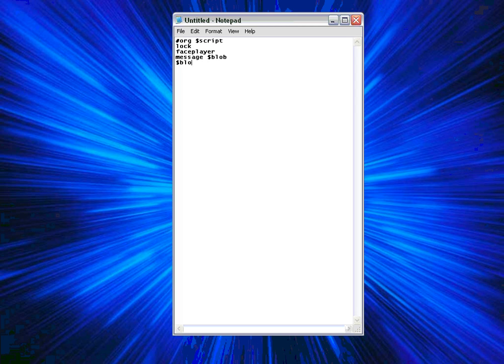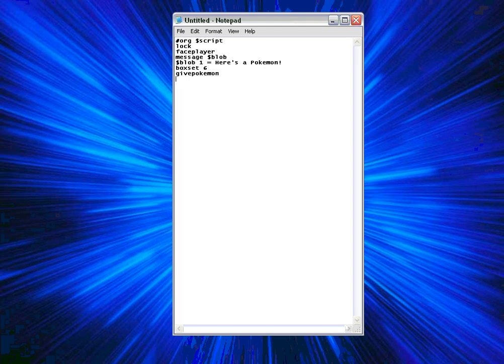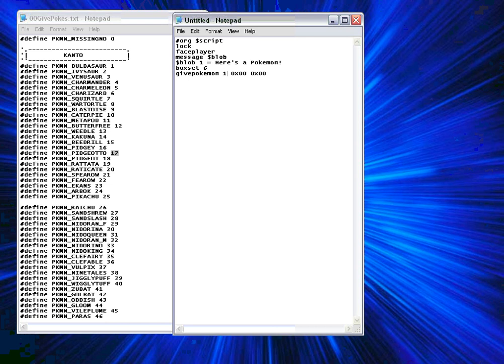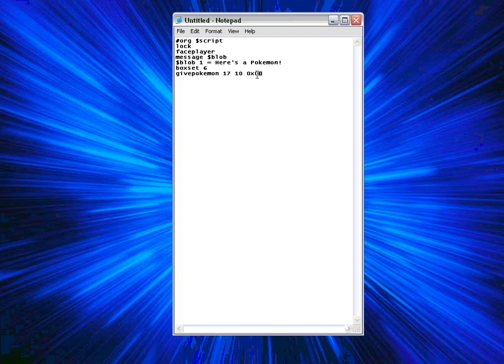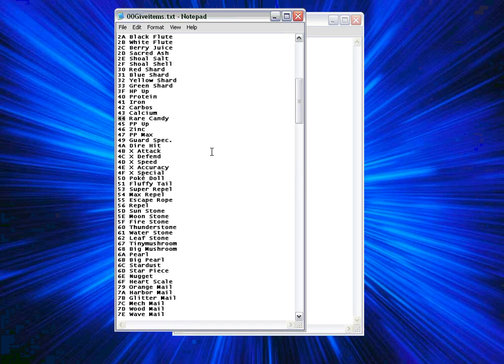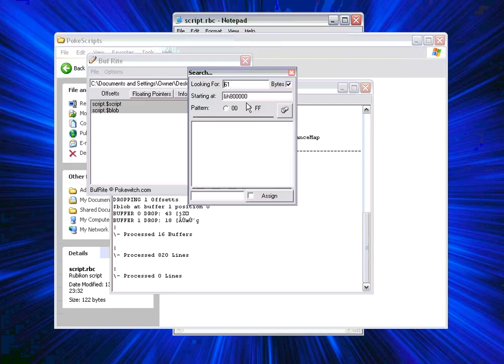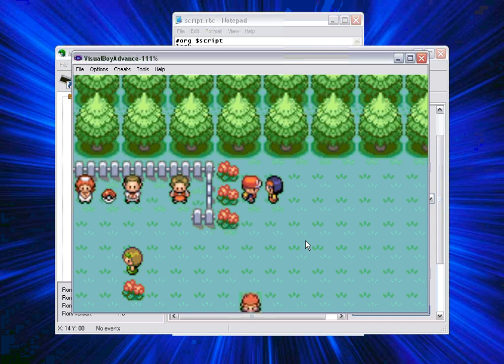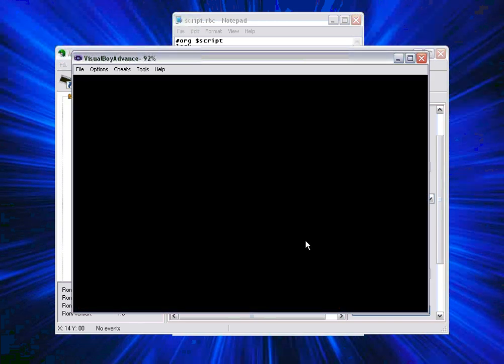Pokemon scripting tutorials - Give Pokemon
A tutorial that thoroughly explains how to give a pokemon to the player. Go to advancedfreak.webs.com and become a member for access to links needed to create your perfect Pokehack!
org $script
lock
faceplayer
message $talk
$talk 1 = Here's a Pokémon!
boxset 6
givepokemon 1 5 0x8B
release
end